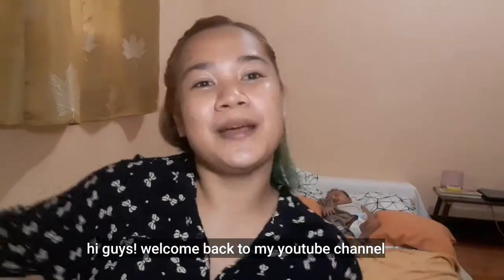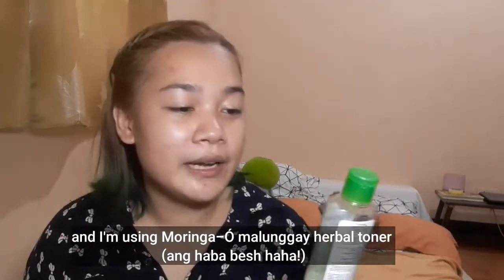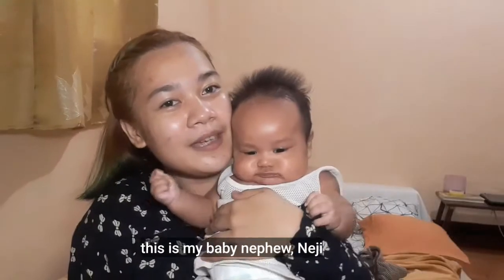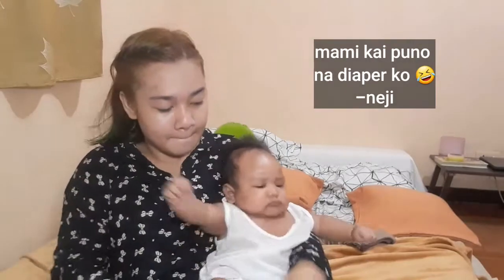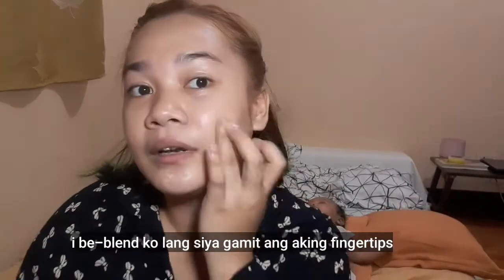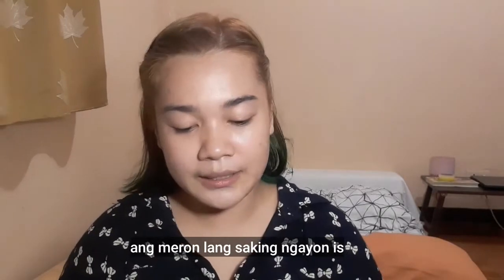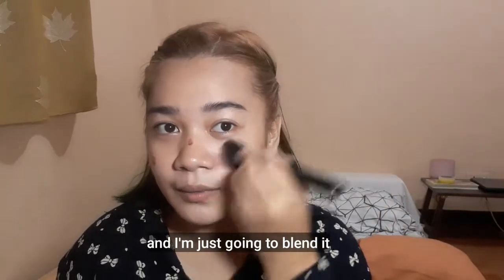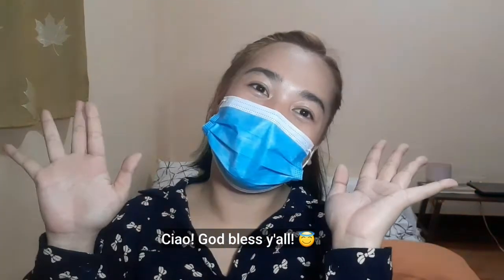The New Normal Makeup Look ft. Baby Neji | Kai's Diary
Again again again - Lee Jin Ah

Thank you so much and stay safe everyone!